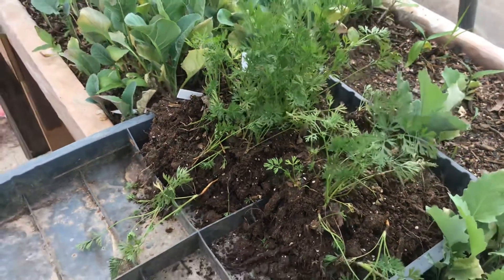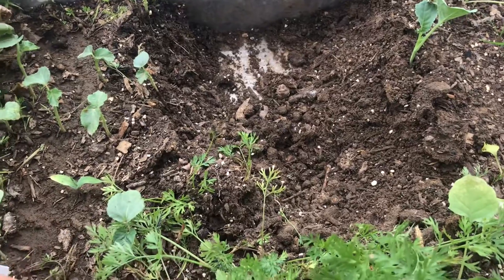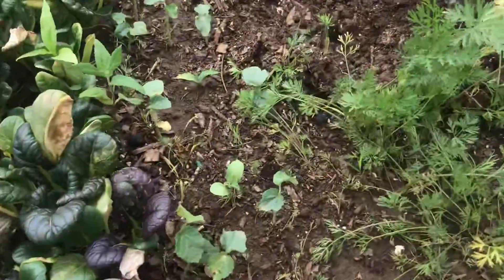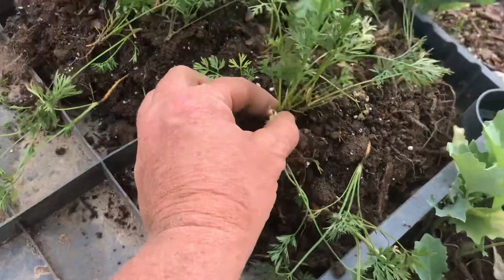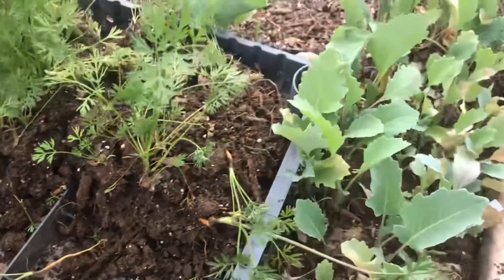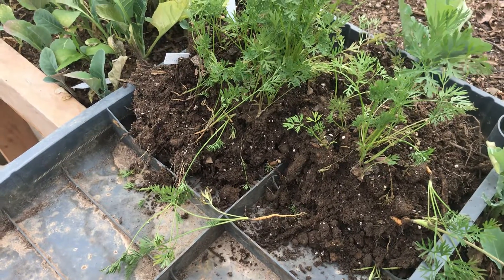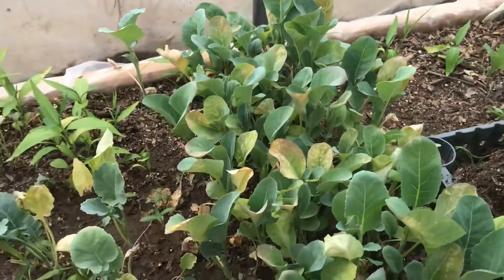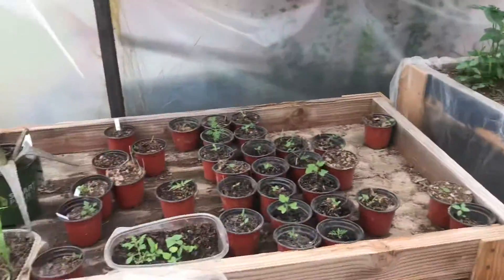Carrots going into garden last week